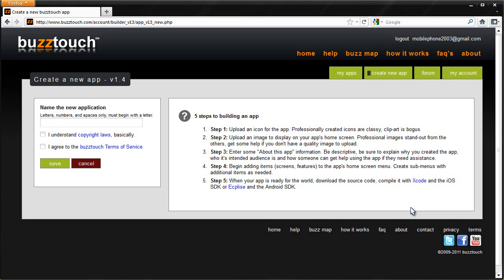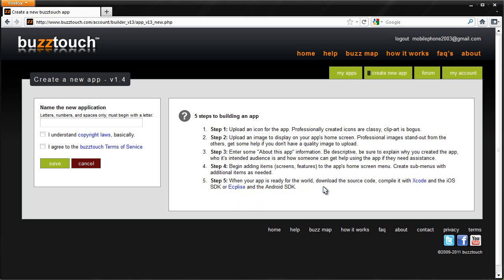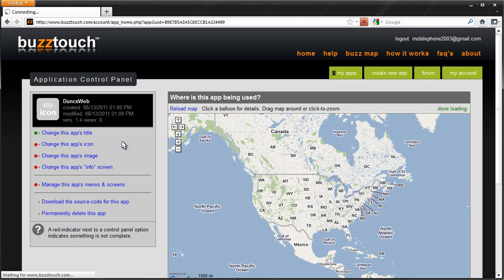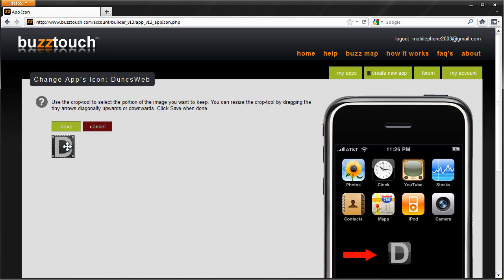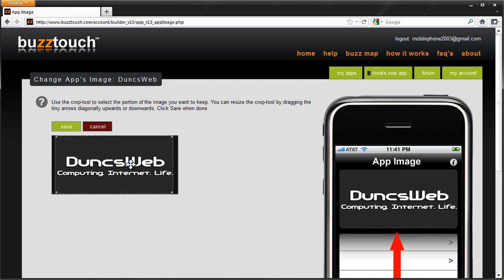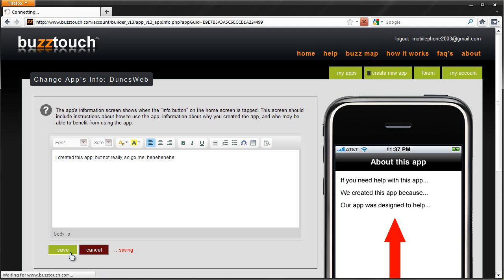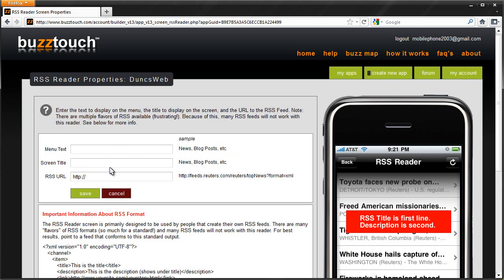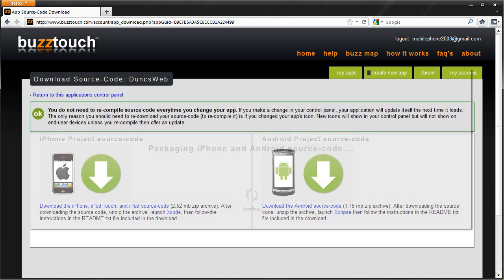How To Create an iPhone or Android App For Free Without Knowing Any Code